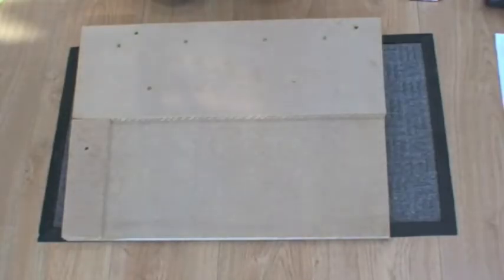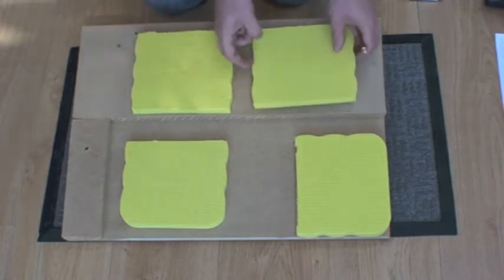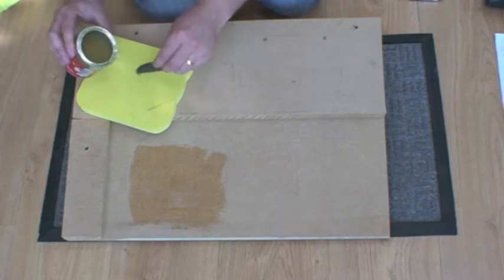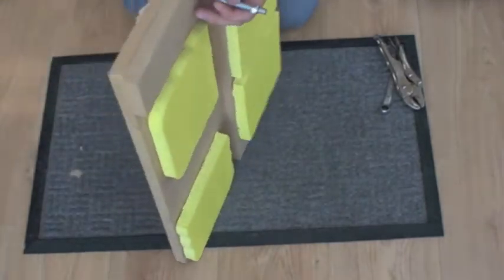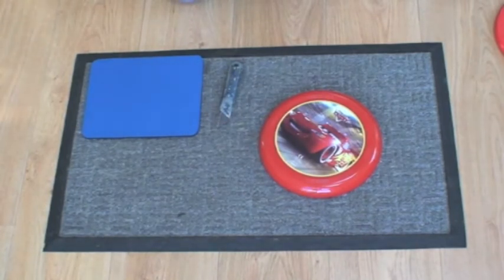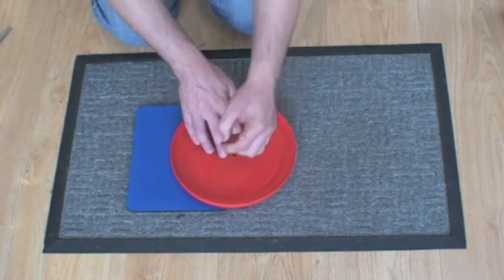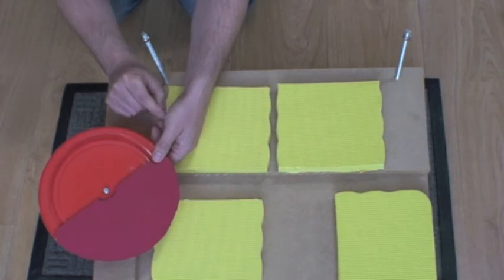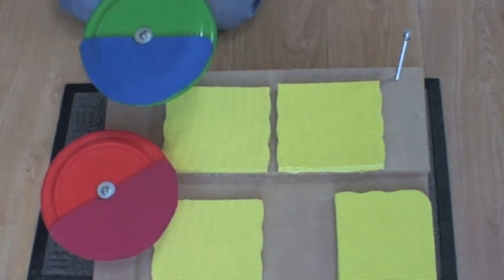DIY Drum Kit Console Part 2